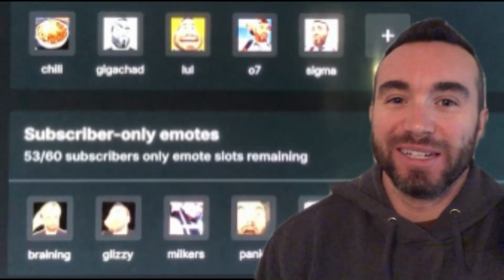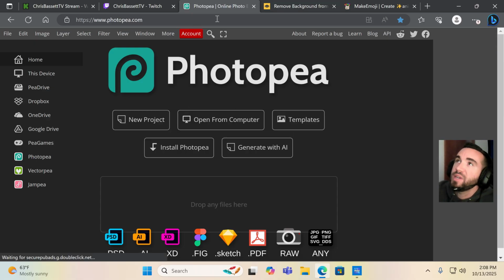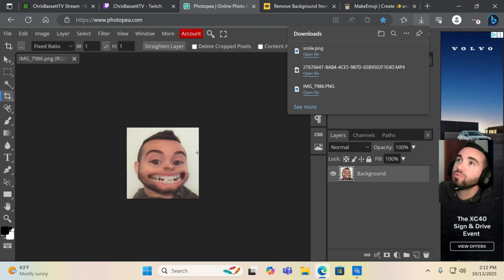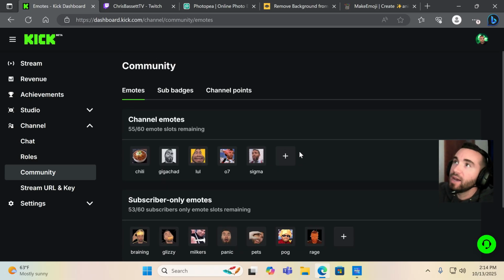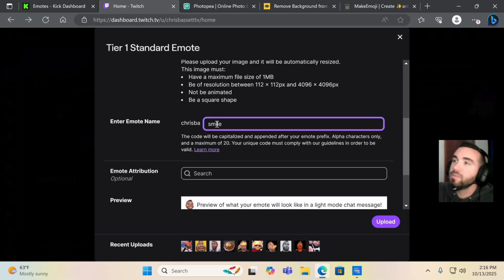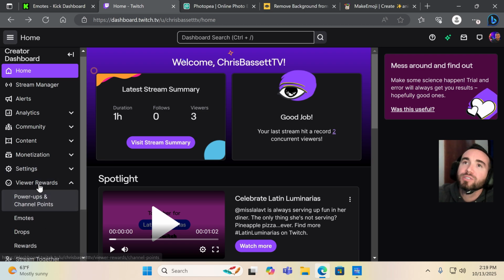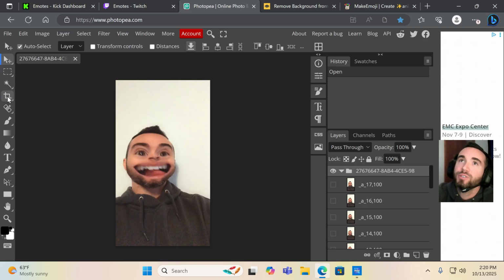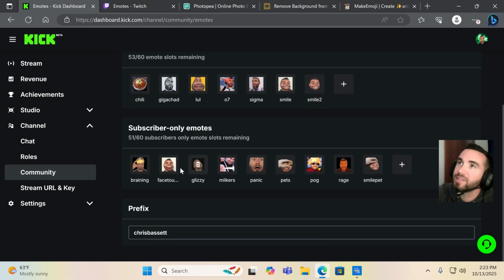Easy Snapchat GIF Tutorial: Create Funny Memes & Upload to Kick & Twitch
Learn how to create hilarious GIFs using Snapchat filters, edit them like a pro, and upload to Kick & Twitch to boost entertainment in your streams!

In this step-by-step tutorial, I’ll show you the easiest way to make funny memes that grab attention and keep your audience laughing. Perfect for streamers, content creators, or anyone wanting to level up their social game!

Tools used: Snapchat, Photopea, RemoveBG, MakeEmoji (or your fave editor), Kick, Twitch
 Pro tips: Best filters, editing hacks, and upload tricks included!